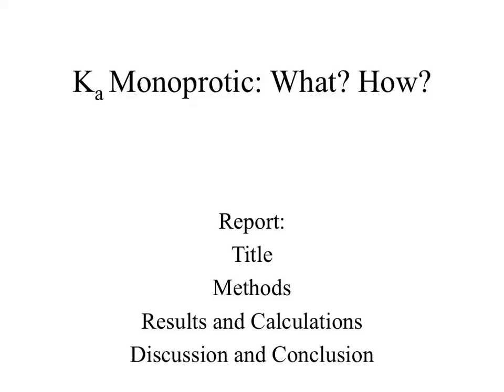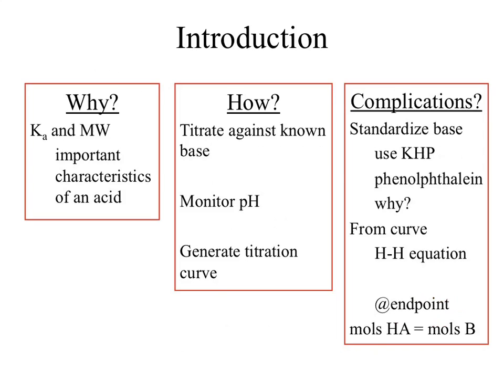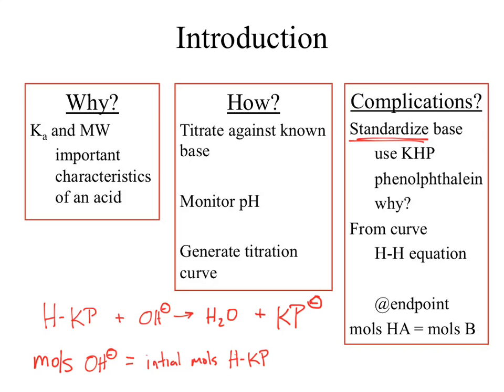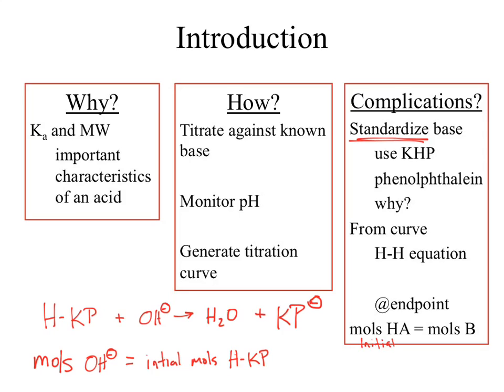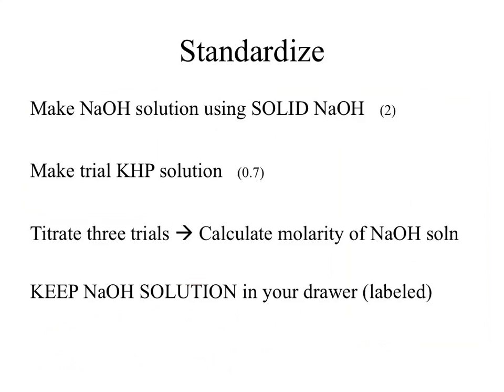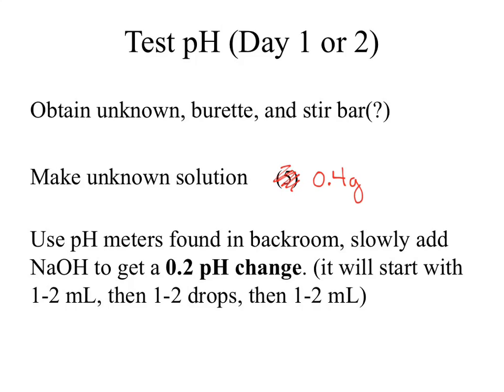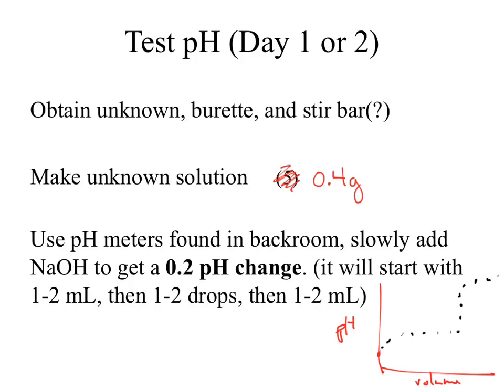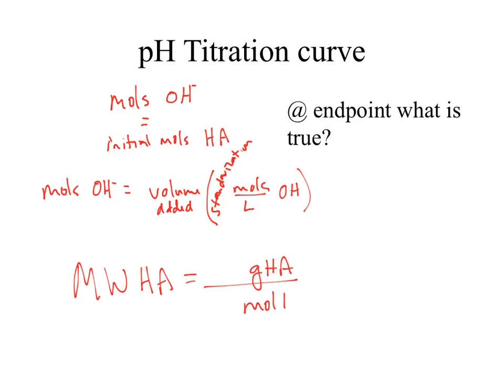SU13CHM152LL Kaparta MW